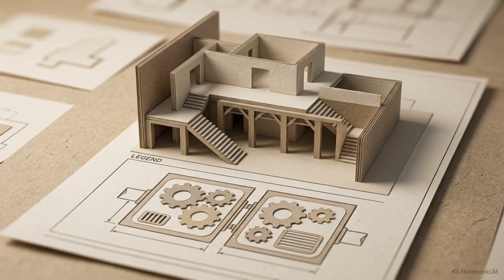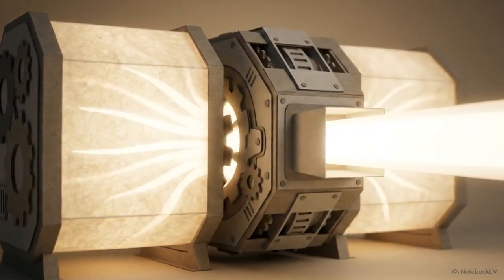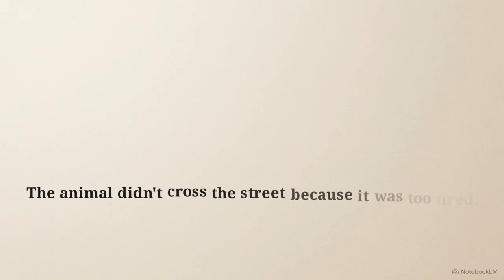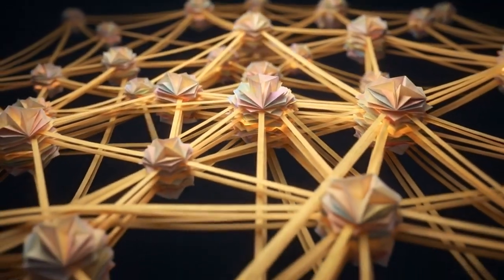The Hidden Logic of Large Language Models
Step inside the neural network and discover the hidden logic that allows artificial intelligence to understand us. In this cinematic exploration, we pull back the curtain on Large Language Models (LLMs) to reveal that beneath their seemingly magical conversations lies a beautifully simple mathematical engine
How AI Thinks: Autocomplete on a Massive Scale At its core, an LLM functions as a high-capacity statistical prediction engine
. Instead of truly "understanding" the world like a human, the model processes text as numerical tokens and calculates the statistical probability of what should come next
. By analysing web-scale patterns during training, it behaves like an advanced autocomplete mechanism, predicting sequence completions one token at a time
The Parallel Revolution of the Transformer Before 2017, natural language processing relied on Recurrent Neural Networks (RNNs) that read text sequentially—one word at a time, from left to right
. This created a sequential bottleneck: the model often degraded context over long sequences and could not be trained in parallel on modern hardware
. The breakthrough came with the Transformer architecture, which completely eliminated sequential recurrence
. By processing all words in a sequence simultaneously, it converted language modeling into a highly parallelised matrix multiplication problem optimized for modern graphics hardware
The Analogy: Self-Attention Explained Simply How does a machine grasp the infinite nuances of human context? Through a mathematical technique called self-attention
. Imagine a sentence as a room full of words, where every single word is actively "paying attention" to the others to figure out how they affect its own meaning
Take the pronoun "it"
. In the sentence, “The animal didn't cross the street because it was too tired,” self-attention maps a strong mathematical connection between "it" and "animal"
. But if we change the ending to “because it was too wide,” the mathematical weights instantly shift, establishing a dominant association between "it" and the "street"
. This dynamic, high-dimensional vector routing is how AI effortlessly untangles the beautiful chaos of human language
Video Chapters:
0:00 - The Illusion of Sentience: Autocomplete on a Grand Scale
1:45 - Beyond the Sequential Bottleneck: The Rise of the Transformer
3:10 - The Room Analogy: How Words Pay Attention to Each Other
5:00 - Behind the Vectors: Mapping Context, Distance, and Meaning
6:40 - The Path to Epistemic Humility